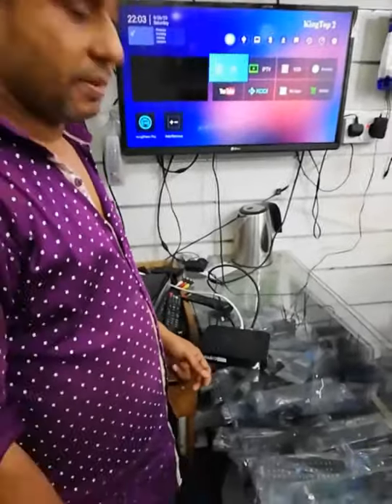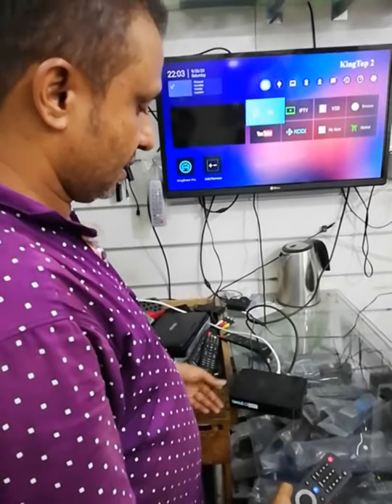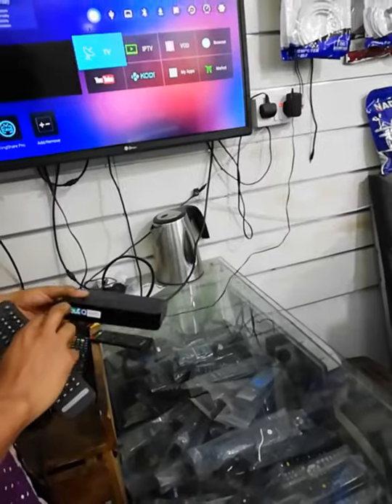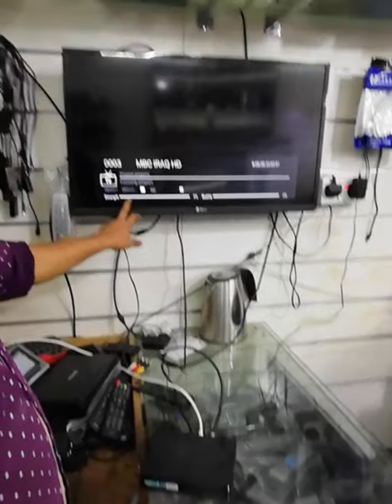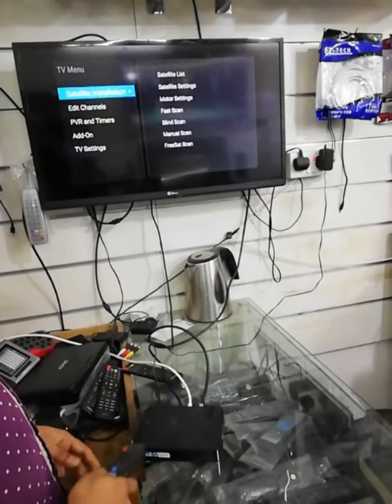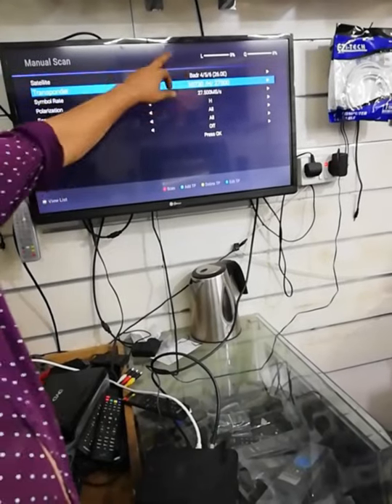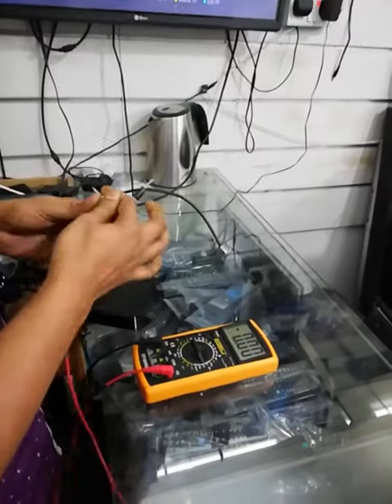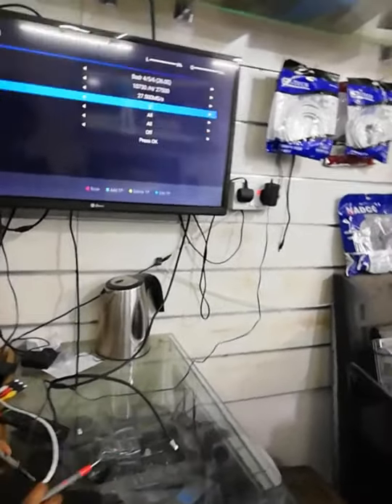beoutq receiver no signal solution